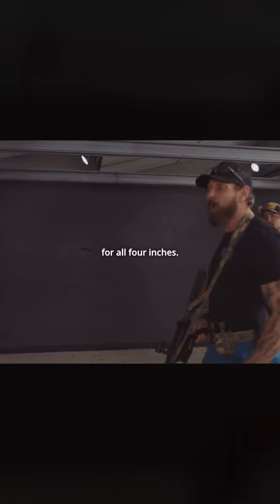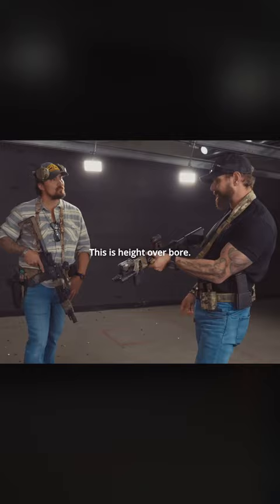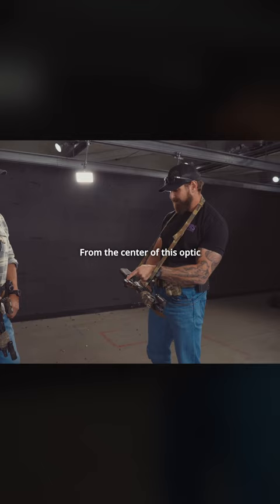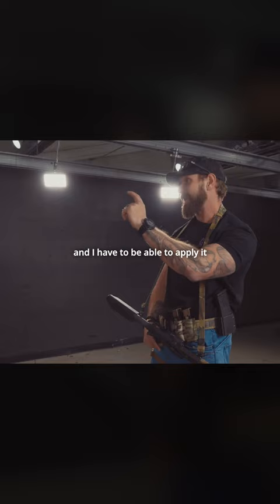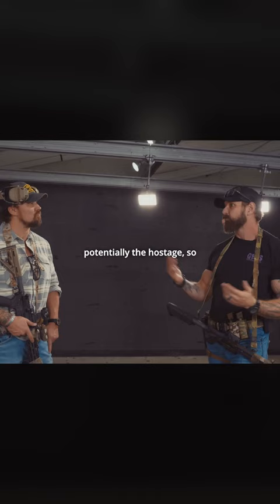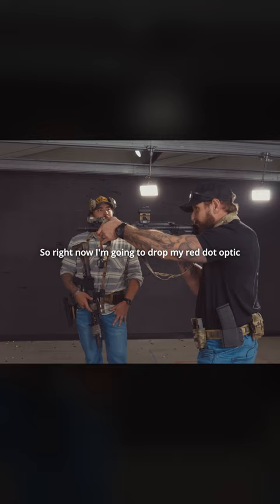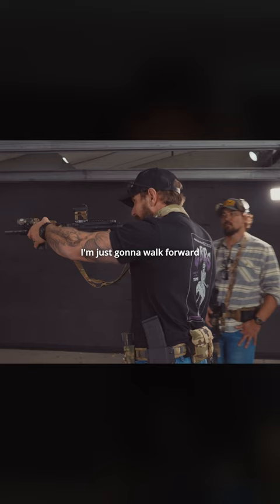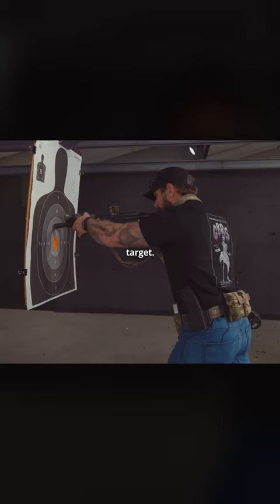You are responsible for all four inches — DJ Shipley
DJ Shipley height over bore